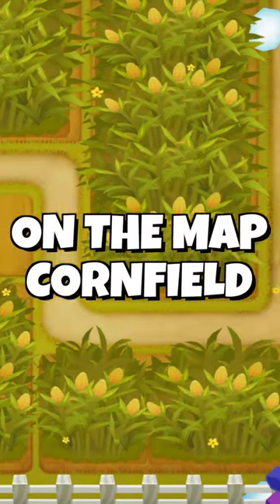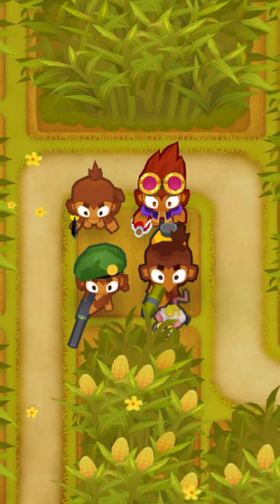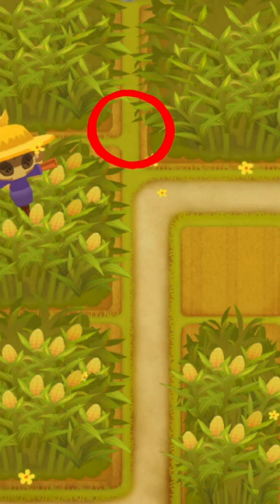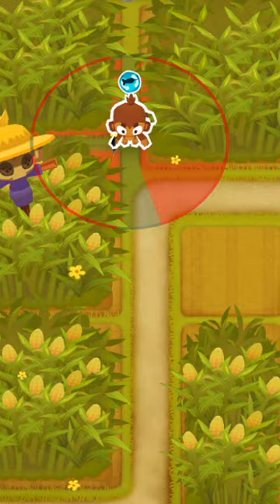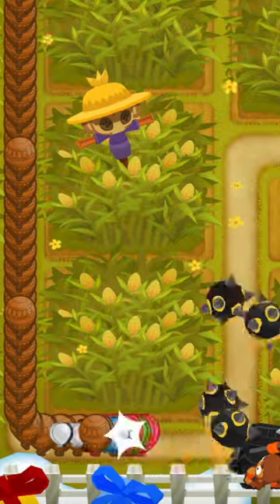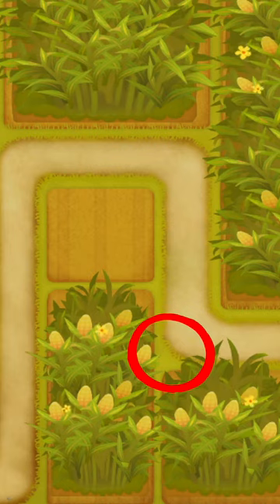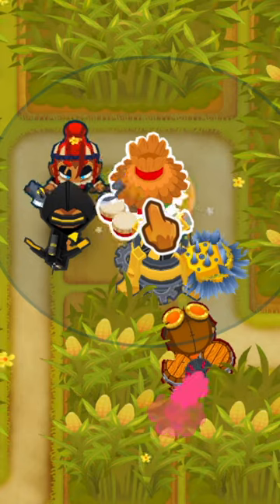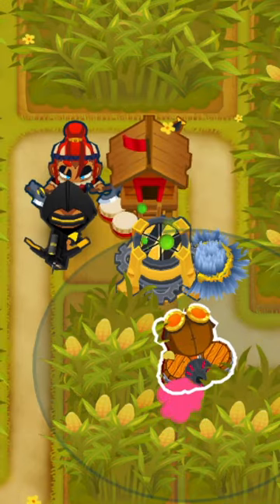Secret Placement Spots on Cornfield